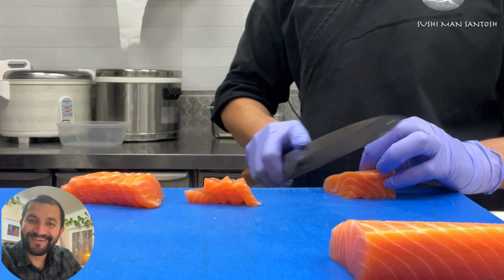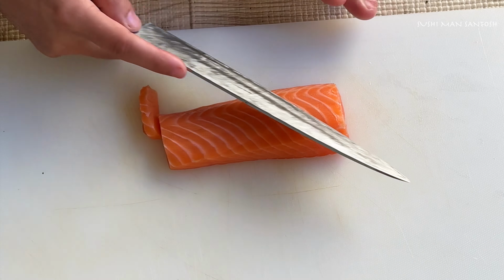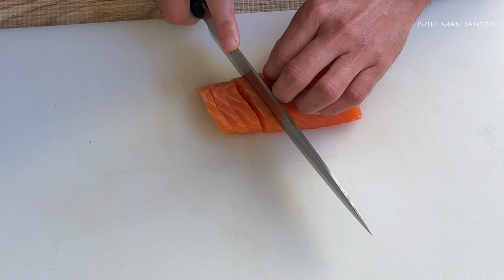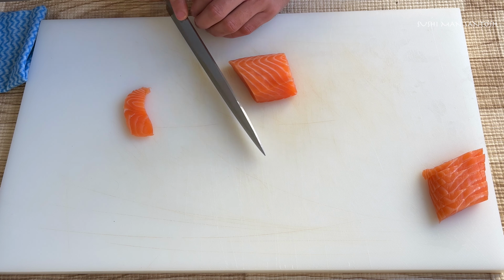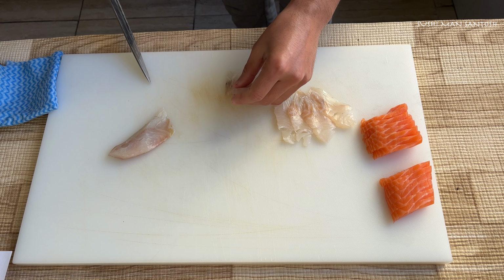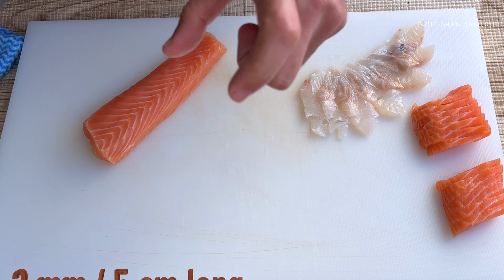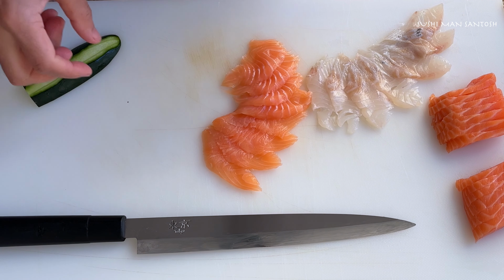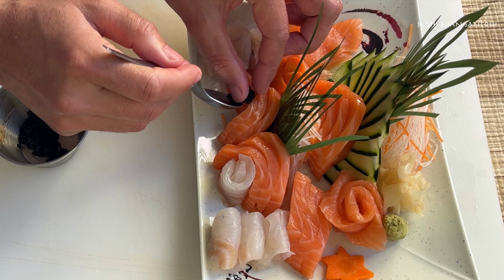4 Japanese Sashimi Cutting Technique II Step by Step How to Cut Sashimi with Sushi Man Santosh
in this video Sushi Man Santosh showing how to cut sashimi using 4 different Japanese (salmon) sashimi cutting technique.

Chapters;
0:00 intro
0:19 How to handle fish lion for Sashimi
1:39 Types of fish we can use for Sashimi
2:02 Hiki-zukuri (引き造り)
3:15 Hira-zukuri (平造り)
4:20 Sogi-Zukuri (そぎ造り)
5:17 Usu-zukuri (薄造り)
6:40 Sashimi Platter
8:39 Final Result / outro

See you one next video, Have good day 😊

.keep loving 😊 .